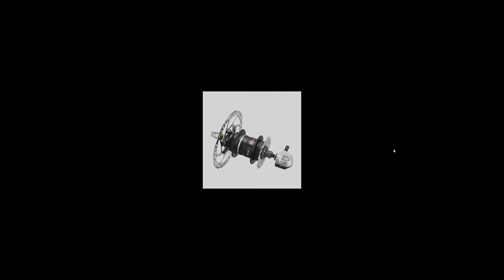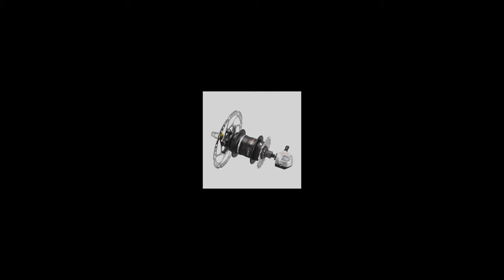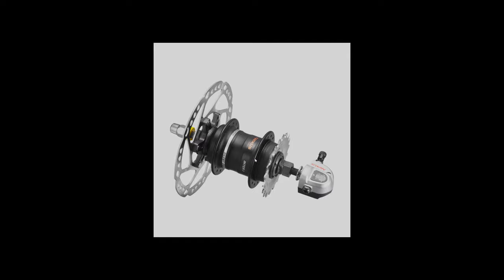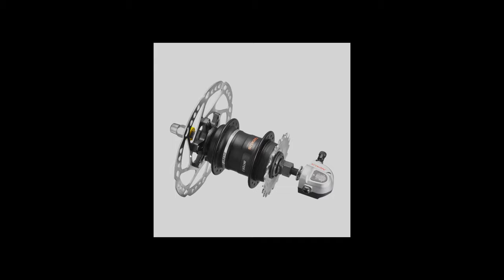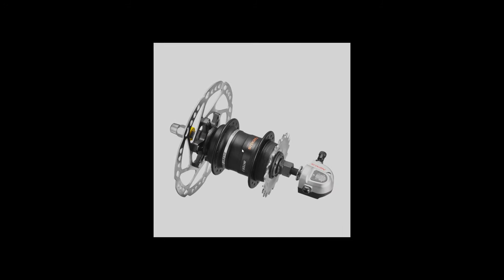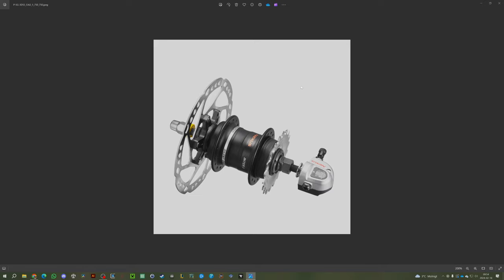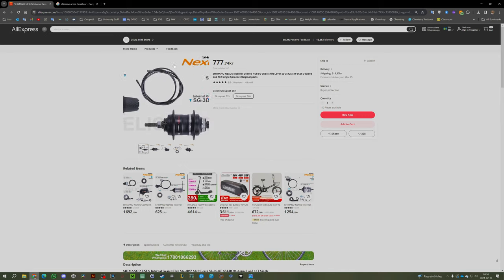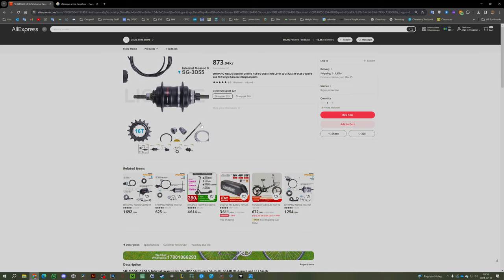Why Nexus 3 is Perfect Gear hub for electric bikes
The Nexus 3 hub is in my opinion the most suited internal gear hub for mid drive based electric bikes. It's bomb proof, easy to use, easy to install and low cost as well as low weight.

An electric bicycle (e-bike, eBike, etc.) is a motorized bicycle with an integrated electric motor used to assist propulsion. Many kinds of e-bikes are available worldwide, but they generally fall into two broad categories: bikes that assist the rider's pedal-power (i.e. pedelecs) and bikes that add a throttle, integrating moped-style functionality. Both retain the ability to be pedaled by the rider and are therefore not electric motorcycles. E-bikes use rechargeable batteries and typically are motor-powered up to 25 to 32 km/h (16 to 20 mph). High-powered varieties can often travel more than 45 km/h (28 mph).

E-bike use is growing in some markets, as they are seen as an eco-friendly and healthy alternative to cars, fossil fuel-powered mopeds and small motorcycles, and a less physically intense alternative to conventional bicycles.

Depending on local laws, many e-bikes (e.g., pedelecs) are legally classified as bicycles rather than mopeds or motorcycles. This exempts them from the more stringent laws regarding the certification and operation of more powerful two-wheelers which are often classed as electric motorcycles, such as licensing and mandatory safety equipment. E-bikes can also be defined separately and treated under distinct electric bicycle laws. In UK legislation the vehicles are called electrically assisted pedal cycles (EAPC), in EU legislation electrically power assisted cycles (EPAC).